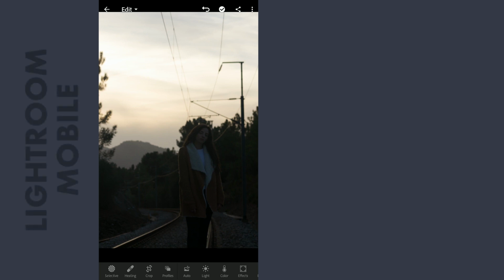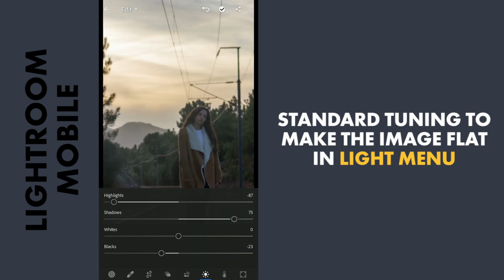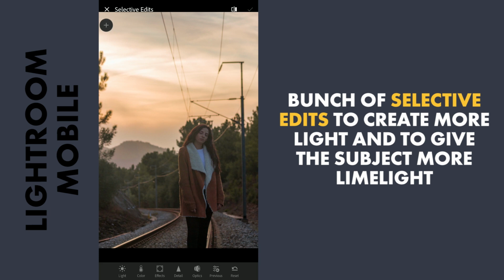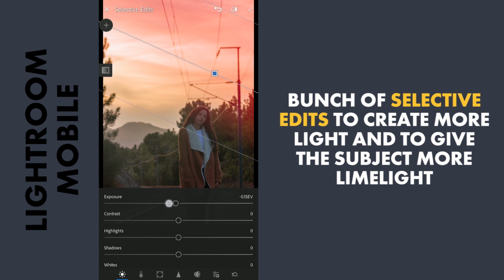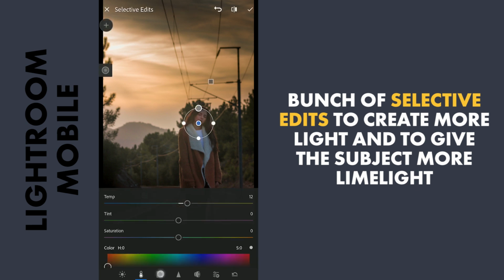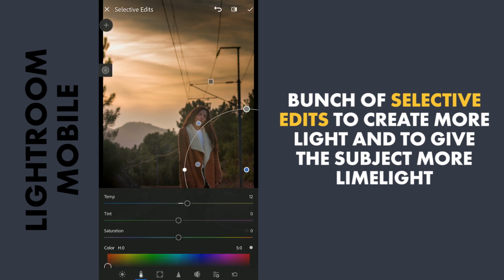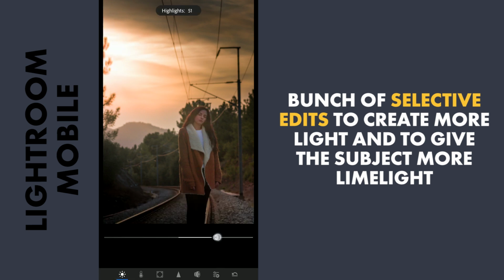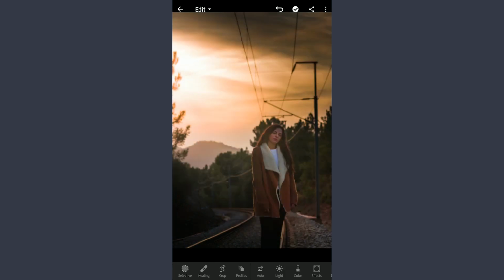Editing with Selective Tools in LIGHTROOM MOBILE | Android | iPhone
In this video, I use Lightroom Mobile CC to edit the RAW image. This involves getting the details back in Light menu and creating more light with Selective tools including Linear and Radial filters.

Image credits: User 'abrantes10973' on wesaturate(dot)com